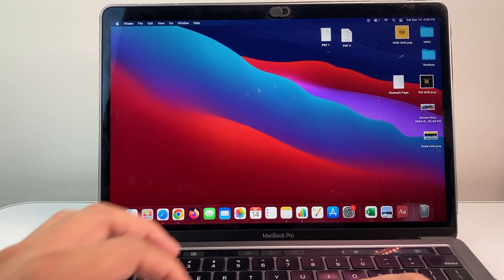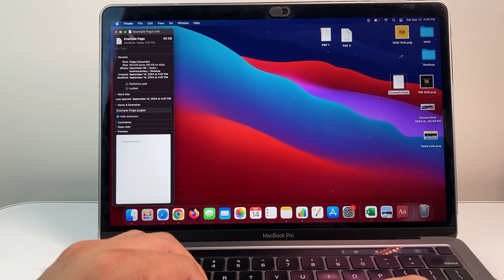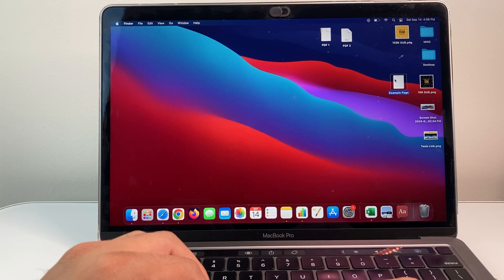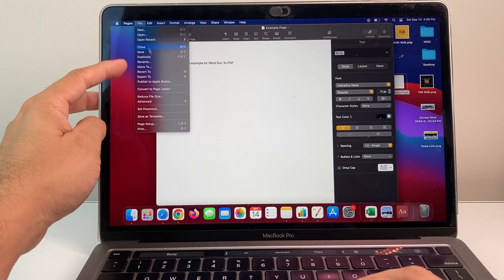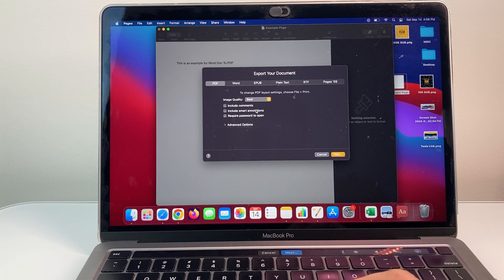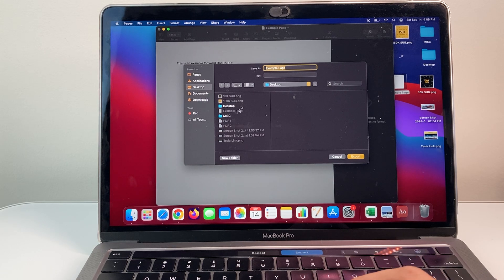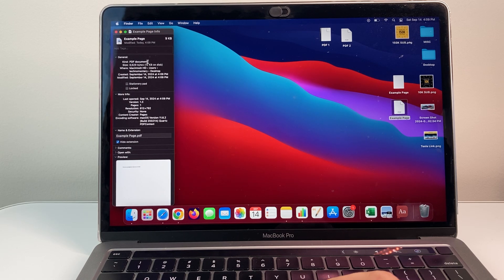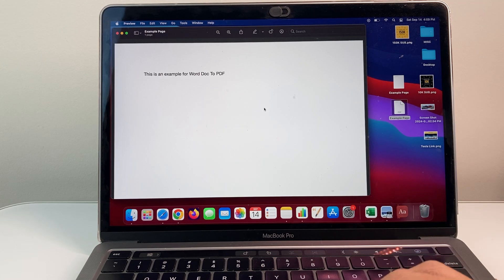How To Convert Word Doc To PDF on Mac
Need to convert word document into PDF? In this video we show you how to convert word doc into PDF file on MacBook.